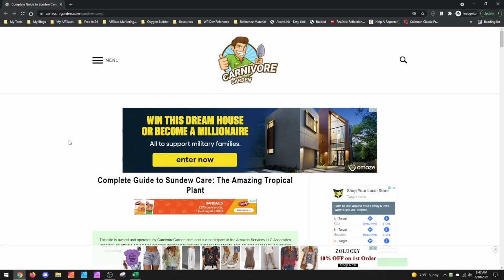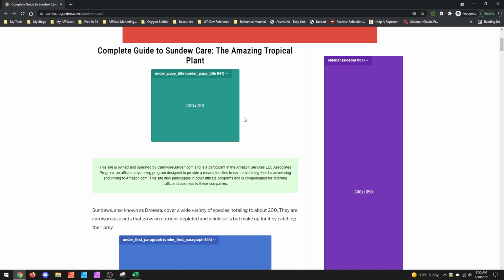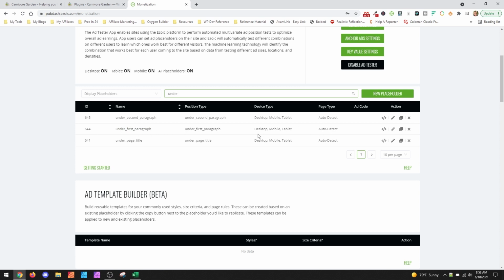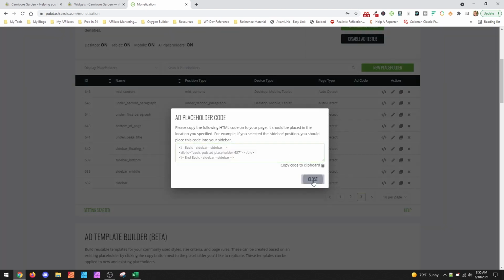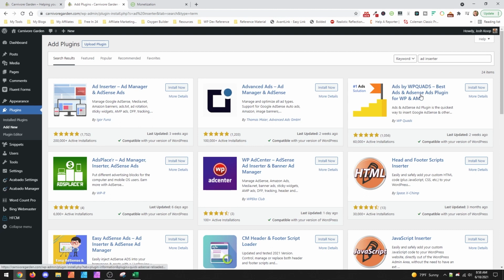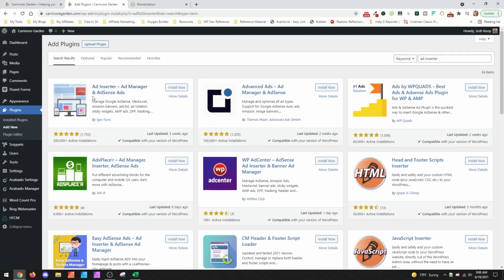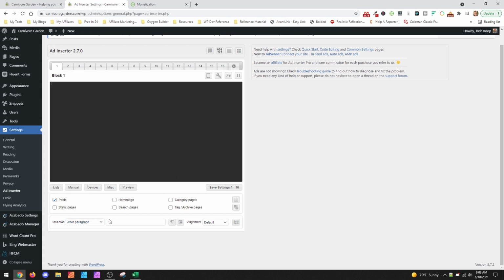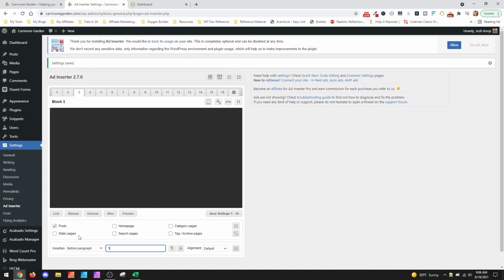Recent Loss of Ad Income? Check Now! Ezoic Ads Using Ad Inserter Ezoic @White Hat Blogging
Contents: